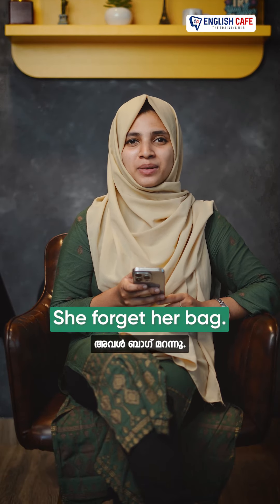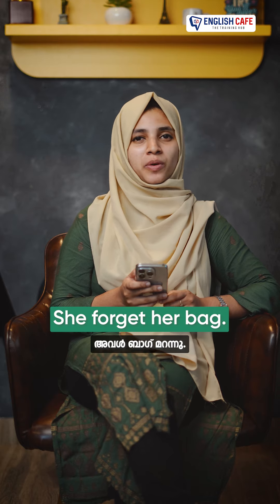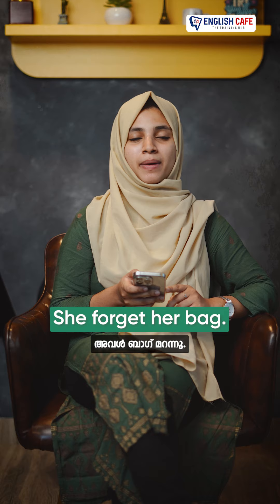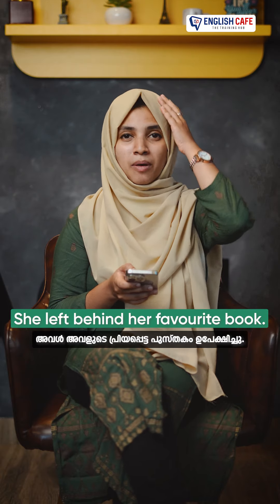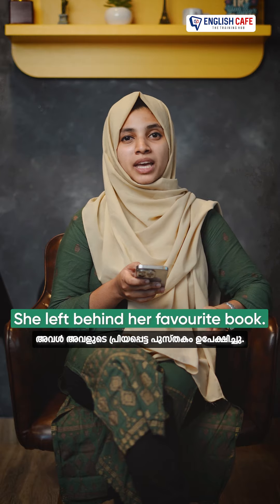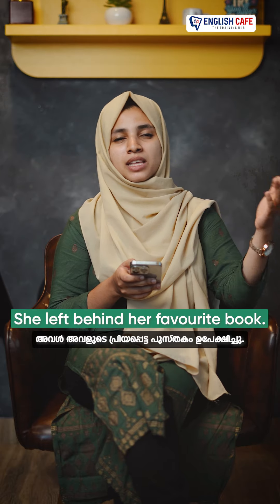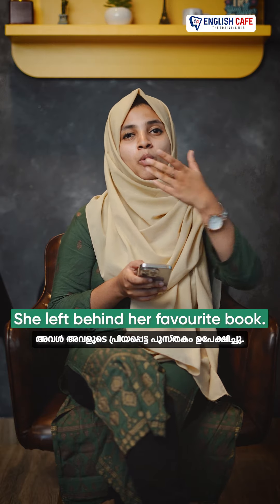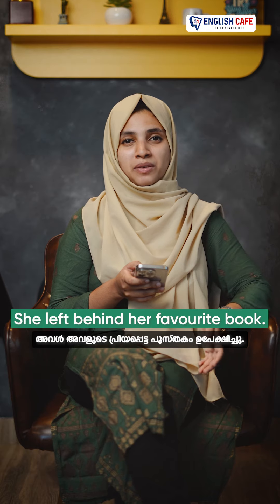Forgot vs Left | English Cafe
നിങ്ങൾ ഇംഗ്ലീഷ് പഠിക്കാൻ ആഗ്രഹിക്കുന്ന ഒരാൾ ആണേൽ നിങ്ങൾക്കുള്ള best option ആണ്‌ English Cafe, So ഒരു പേർസണൽ ട്രെയ്നർ ന്റെ സഹായത്തോടെ ലോകത്തെവിടെ നിന്നും ഓൺലൈനായി ഇംഗ്ലീഷ് പഠിക്കാൻ നിങ്ങൾ ആഗ്രഹിക്കുന്നുണ്ടേൽ ഇംഗ്ലീഷ് കഫെയുടെ പുതിയ ബാച്ച് ഈ ബുധനാഴ്ച start ചെയ്യുന്നു ,join ചെയ്യാനായി താഴെയുള്ള ലിങ്കിൽ ക്ലിക് ചെയ്യൂ

English Cafe യുടെ പ്രതേകതകൾ
📍 1 ലക്ഷത്തിൽപരം successful Students
📍 നിങ്ങളുടെ ഇംഗ്ലീഷിലുള്ള അറിവ് മനസ്സിലാക്കി അതിനു അനുസരിച്ചു പഠിപ്പിക്കുന്നു
📍24 മണിക്കൂറും നിങ്ങളെ സഹായിക്കാനായി നിങ്ങൾക് മാത്രമായി ഒരു പേഴ്സൺ trainer
📍സംസാരിച്ചു പഠിക്കാനായി വിവിധ തരം activities
📍കോഴ്സ് കഴിഞ്ഞാൽ ISO Registered Certificate